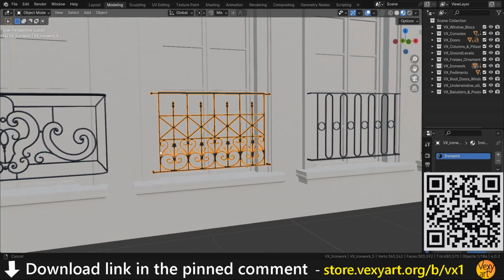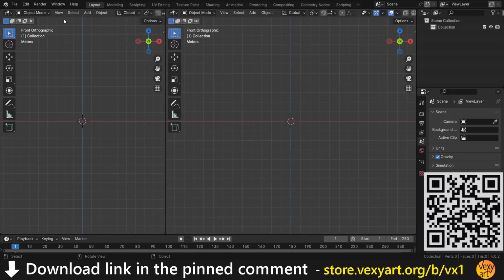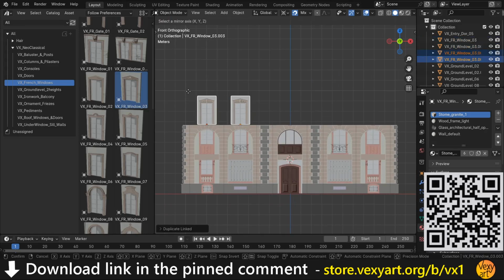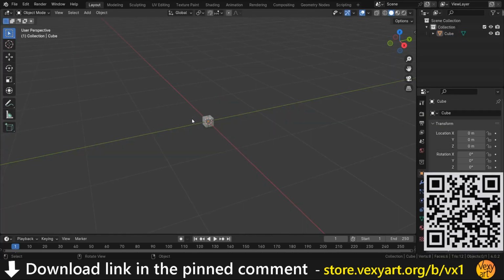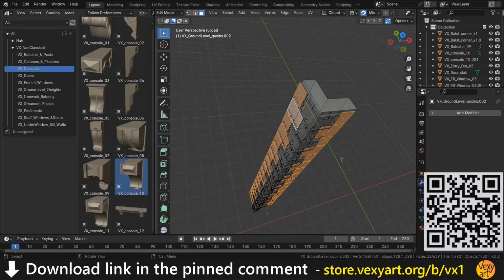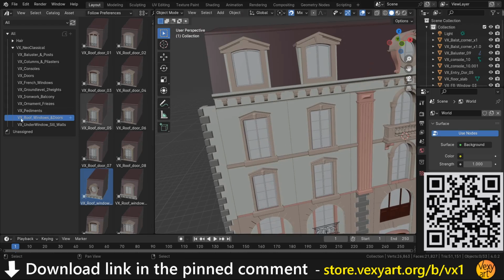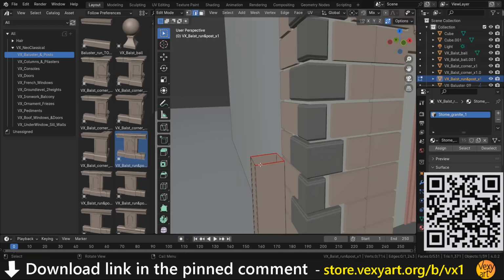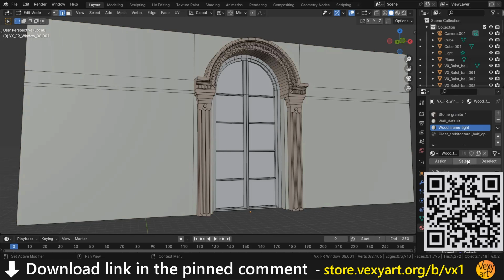Secret to Classical architecture modeling in blender . using an extensive addon pack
Inluded 140 modular models to use in blender or export to 3ds max & maya
Classical and neoclassical architecture are typically complex object to model in 3d using either blender, 3ds max, maya c4d ..,
the secret to quickly modeling and rendering realistic classical buildings and architecture of french and European cities is to acquire professional assets to help you stitch together and in record time big swaths of neighborhoods and rich and unique façades.

** 29 Window blocks
** 21 Dormer windows, Roof windows and window doors
** 9 Ionic and eclectic columns, pilars and pilasters
** 12 Corbels and consoles
** 5 Entry doors
** 7 under window sill blocks
** 21 Balcony balusters, posts, and vases
** 5 classical perdiments
** 8 Frieze ornaments
** 13 Lower neoclassical facade blocks with classical arches and galleries